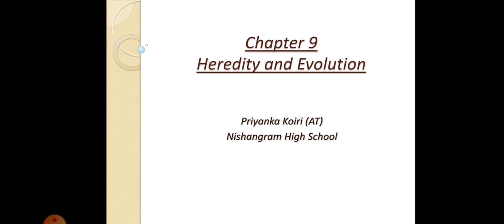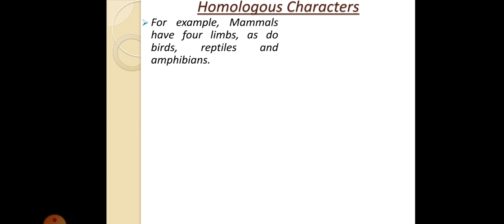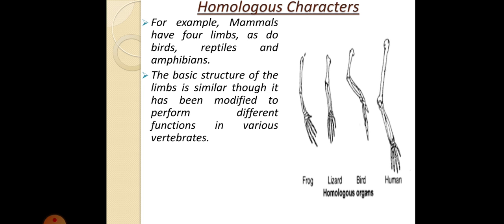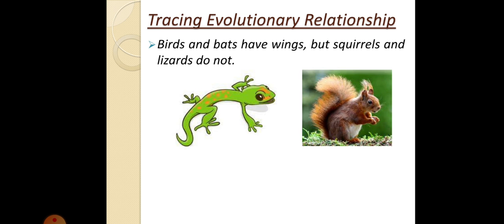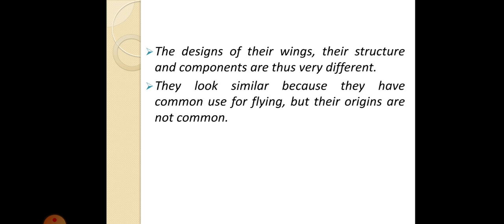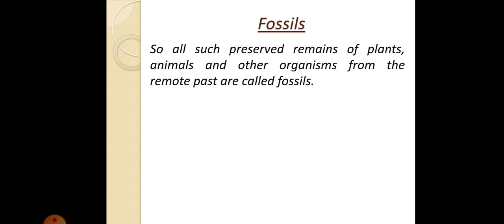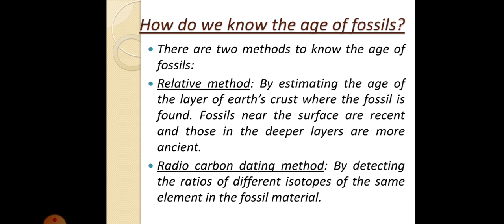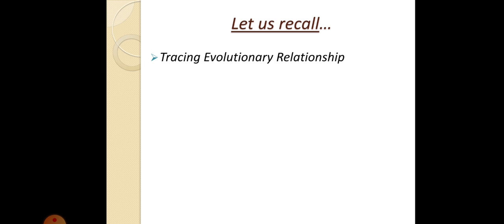Class X Chapter 9 Part 10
Subject Science
Chapter Heredity and Evolution
English medium